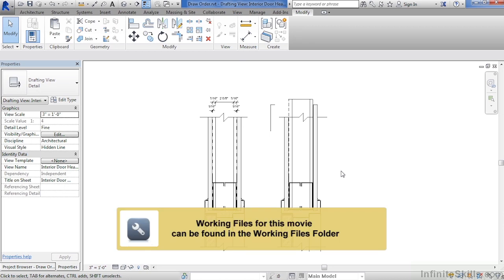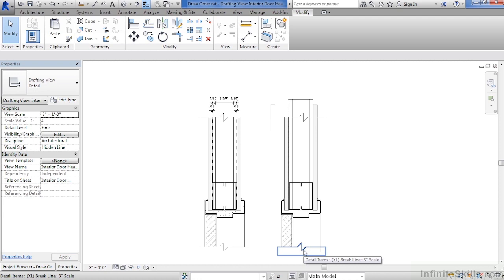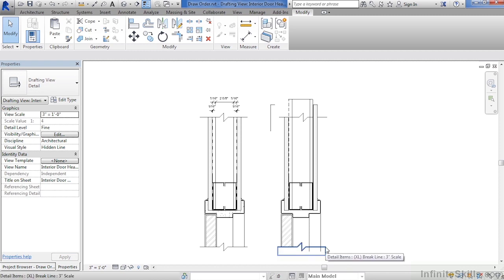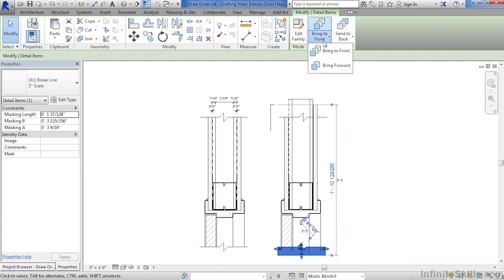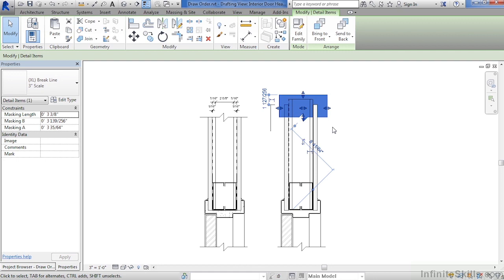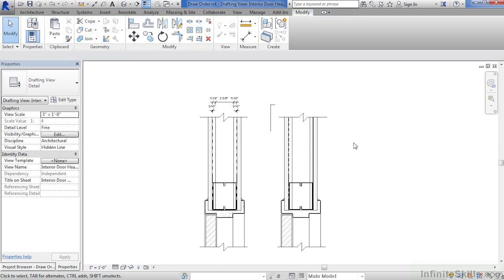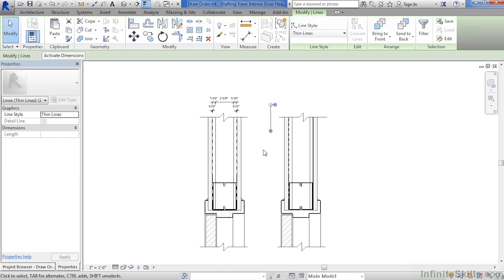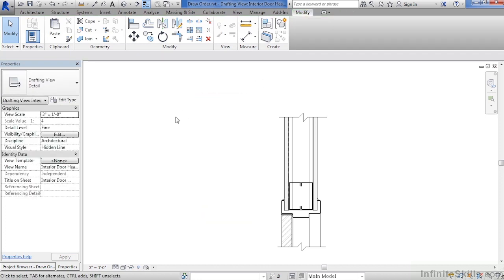REVIT TUTORIAL | Lesson 18.9 Object Draw Order